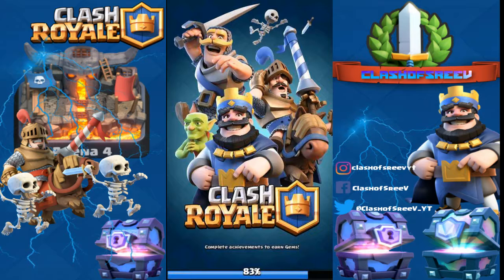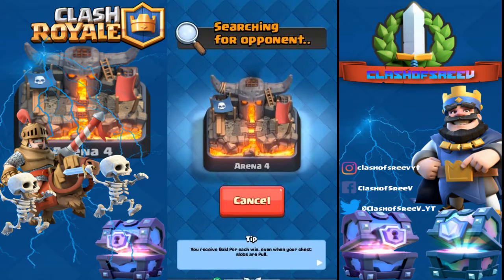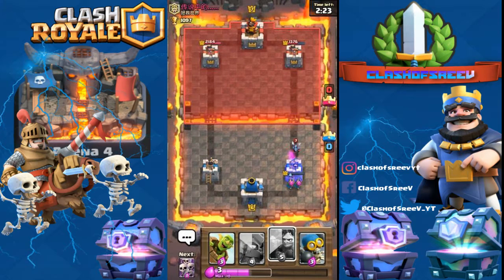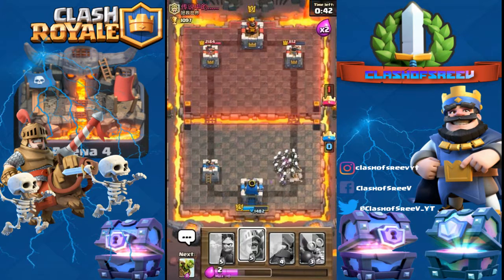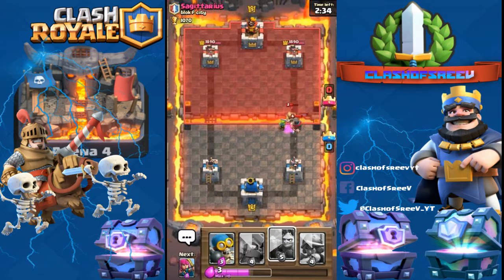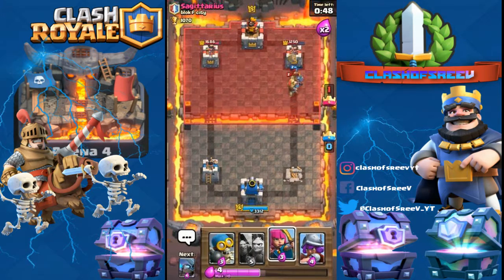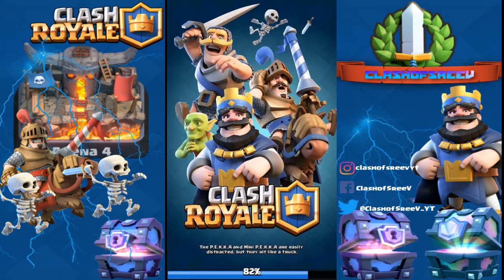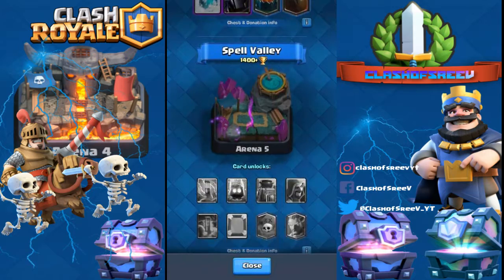🔥Chest Opening and LIVE Attacks and You Won't Believe What Happened🔥 |Clash Royale🔥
In This Video We Are Gonna BE Doing Some LIVE Attacks and You Wont Believe What Happened!!!

High Level Player V/S Low Level Player Clash Royale

If you really enjoy the content please make sure you hit that 👍 LIKE 👍 Button..!!!

|| How to Get Tactical Nuke In COD Mobile || Tactical Nuke Gameplay | CODM"